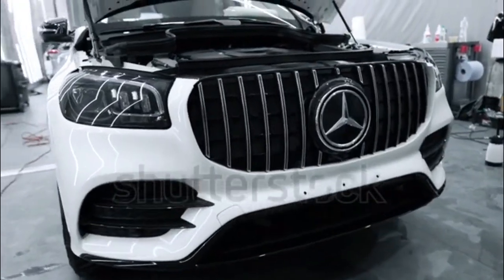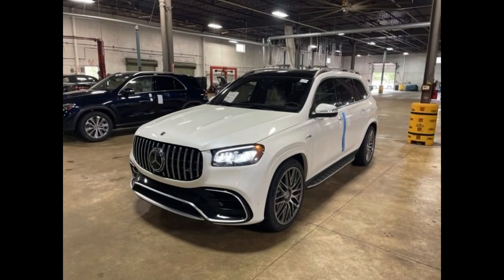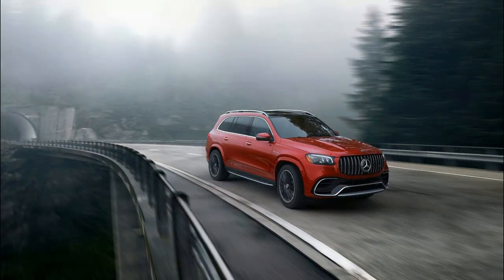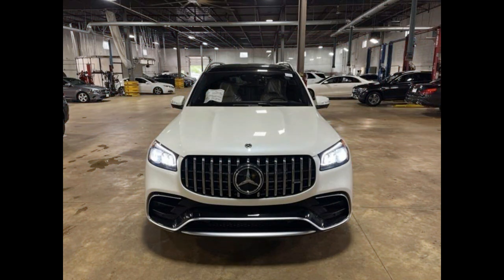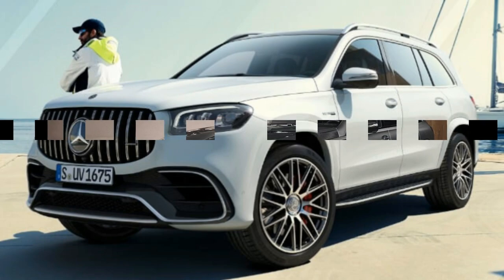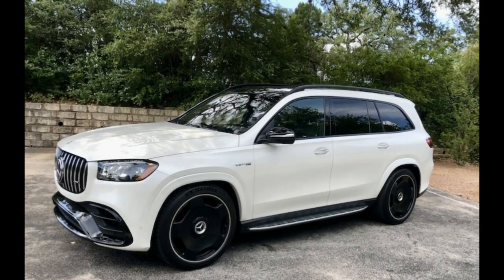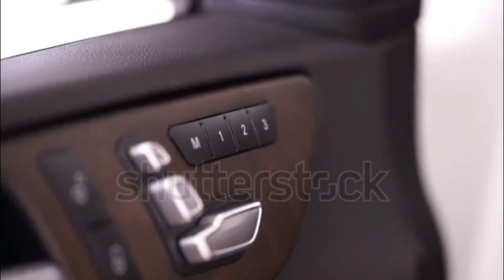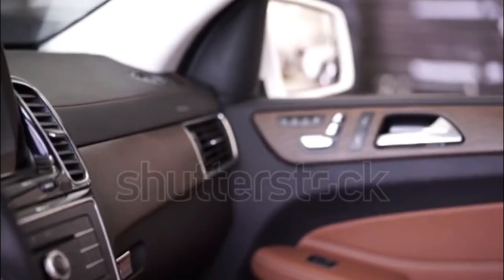2022 Mercedes-Benz GLS-Class New Zealand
2022 Mercedes-Benz GLS-Class
Mercedes-Benz GLS-Class Expert Review
Bob Hernandez
The three-row GLS-Class is Mercedes' largest SUV, bigger dimensionally than the much pricier G-Class and providing more seating capacity. The model began life as the GL-Class in 2006 and became the GLS midway through its second generation for the 2016 model year. Now in its third generation, the 2022 GLS-Class was offered primarily in GLS450 form, as global supply chain issues compelled Mercedes to temporarily pause sales of its V-8-powered machinery like the GLS580, AMG GLS63, and Maybach GLS600.
chevron
Although Mercedes V-8s were hard to come by in 2022, the turbo inline-six mild hybrid powertrain in the GLS450 is nothing to sneeze at. In our evaluation of the GLS450 during the 2020 SUV of the Year competition, the engine and nine-speed automatic transmission worked seamlessly to deliver a 5.8-second 0-60-mph time, which is only slightly off the pace of its chief rival, the BMW X7 xDrive40i. Moreover, when equipped with the available E-Active Body Control suspension, the big SUV handles beautifully, staying flat through turns. E-ABC also brings Free Driving mode (aka, "Bouncing" mode) to help extract the ute out of deep mud and snow when it gets stuck.

E-ABC wasn't perfect. It couldn't completely soak up high-frequency impacts. Steering feel for the 2022 GLS450 is also on the soft side. But the cabin is serene, stylish, and mostly spacious except for the kid-sized third row. The power-sliding second row could stand to move a little more briskly, and the MBUX infotainment system let us down, but the leather upholstery feels soft, and the seat bolstering is appreciated. The 2022 GLS450 is capable, practical, and a pleasant place to be, which is exactly what we expect from a two-time SUV of the Year winner.

chevron
The entry-level GLS450 is powered by a 362 hp 3.0-liter turbocharged inline-six mild hybrid powertrain, which includes an integrated starter generator that can provide up to an additional 21 hp for short periods of time. The engine is linked to a nine-speed automatic transmission, and every GLS450 is AWD and can tow up to 7,700 pounds. In our testing, the GLS450 hustled from 0-60 mph in an impressive 5.8 seconds. It's EPA-rated at 18/24 mpg city/highway.

The GLS580 is hard to come by for 2022, but if you can find one you'll enjoy its 483 hp 4.0-liter twin-turbo V-8, likewise enhanced by mild hybridization and connected to a nine-speed automatic. Despite the healthy power increase it's not much quicker than the GLS450, hitting 60 mph in 5.4 seconds. But its fuel economy is reasonably close, too, coming in at 16/21 mpg.